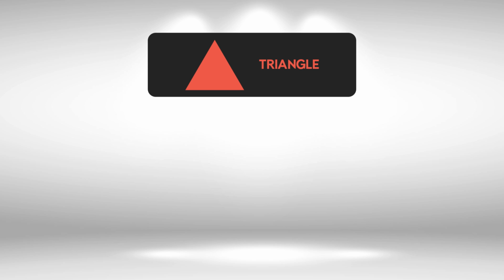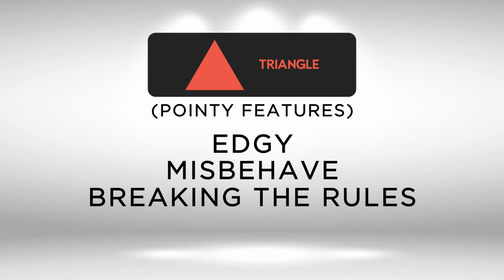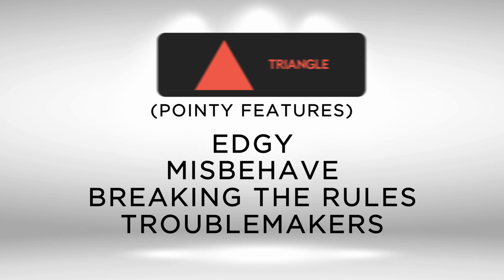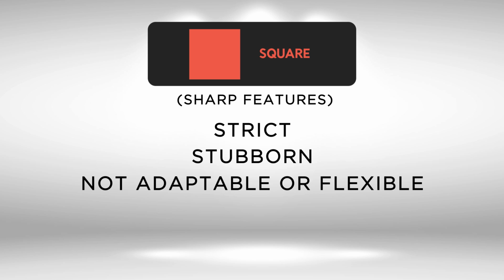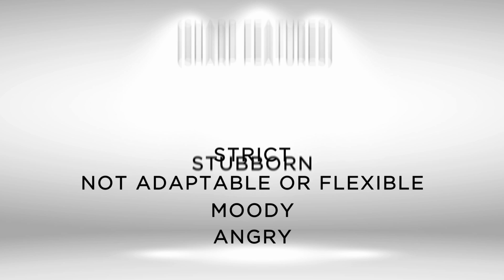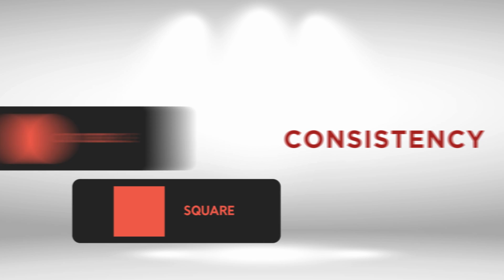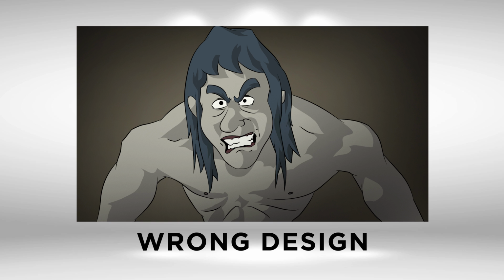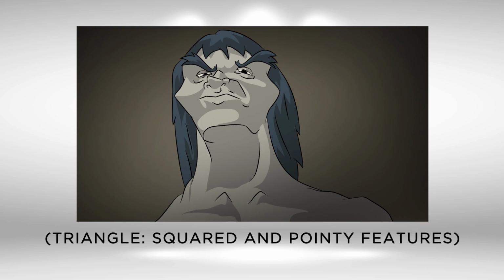Lesson 09 Shapes and Meaning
This is a lesson from the course Character Design For Animation in Illustrator.
Ok. Let’s get started. The first thing I want to talk about is Shapes and Meaning.
Shapes can represent attitude and personality.
Let’s take the basic shapes: Triangle, Circle and Square
Triangle (or pointy features): Use for edgy, even evil characters. Characters who misbehave, have evil thoughts or just don’t mind breaking the rules. They don’t have to be evil, but they do tend to get what they want without minding the consequences. They are usually troublemakers.
Circle (or circular features): Friendly, flexible, kind. Characters who are easy going, don’t really like to create conflict, and if they do, it was not their intention. They even apologize a lot when they accidentally offend some one.
Think of Stitch (from Lilo and Stitch). You can see that every goofy character has circular features.
Square (or sharp features): Strict, stubborn, not very adaptable or flexible. These characters can be very moody, easy to get angry. Think of Anger from Inside Out, or Carl from Up. They get angry when things don’t work the way they expect. They want their expectations fulfilled every time. And they expect everyone to obey their own personal rules.
From these shapes, you can create combinations to represent the personality you have built.
Whatever you choose, try to keep some consistency between your character and the shapes you use.
The best way to understand consistency is with some examples.
Let’s take the villain from the earlier example. That villain could work with sharp and pointy features (triangle), but probably not round parts, or at least, avoiding roundness as much as possible.
Because that could imply that the character is friendly and kind.
Look for yourself.
This is the Villain with round features (Circle: Friendly, kind, not a threat)
You see. Even though he has an angry expression, he is still kind of cute. He can be at most, an angry character, but not a real threat, like the character Grumpy from Snow White. He is angry, but is not really mean. He’s just grumpy at most.
So for a villain, this drawing is not consistent with his personality. And so... this is the wrong design for this character.
This same villain would work a lot better if it had squared and pointy features (triangle)
This guy is clearly a threat, willing to break some rules, and even some bones, if you let him; you can clearly see it in the design (triangle, pointy features).
And you know he is the kind of guy who likes to be always right, because of the squared features (stubbornness).
And now that we understand a bit about shapes, let’s move on to the next lesson in which we will dive into the different Body Types you can use for your characters.